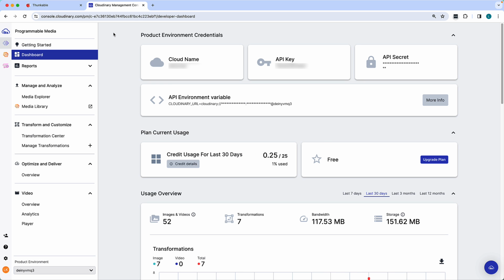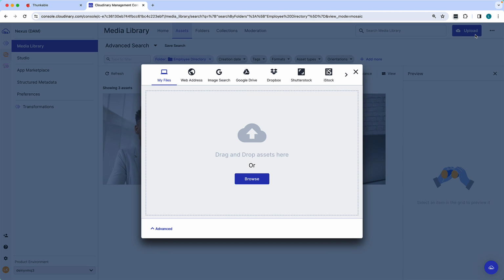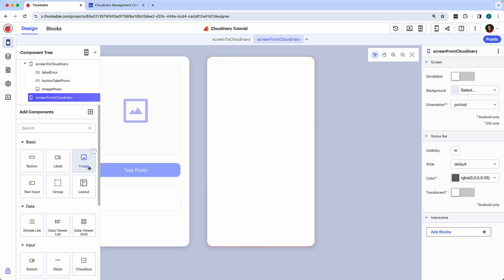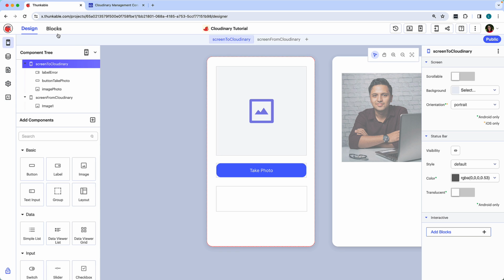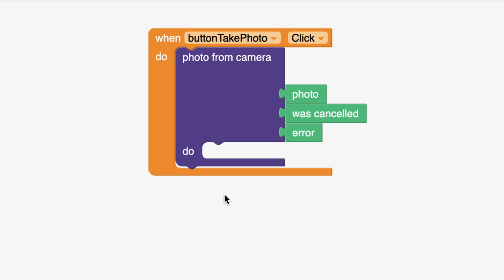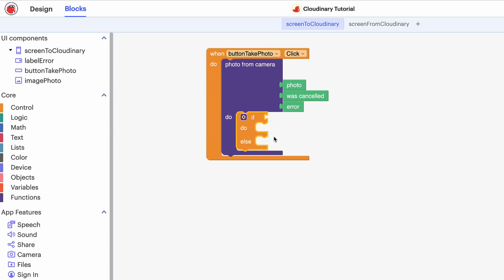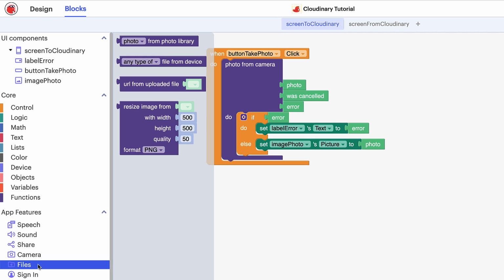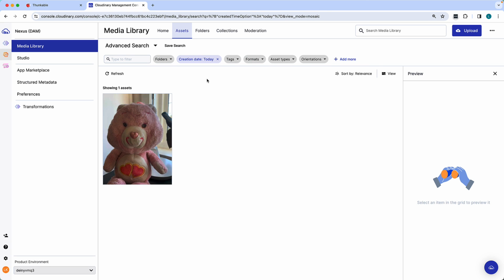How to Store and Access Cloudinary Files in Your Thunkable App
In this tutorial, you’ll learn how to use files stored in Cloudinary in your app and how to upload files directly from your app to Cloudinary.

If you have questions about the tutorial’s content, head over to the Thunkable Community post specific to this tutorial

00:00 - Introduction
00:16 - Connect Cloudinary and Thunkable
00:33 - Using Cloudinary files in your app
01:04 - Uploading files from your app to Cloudinary
02:37 - Test with Thunkable Live